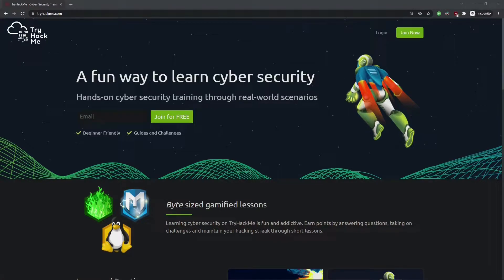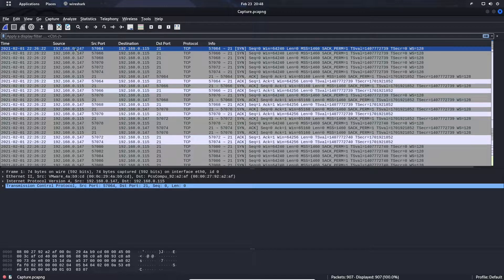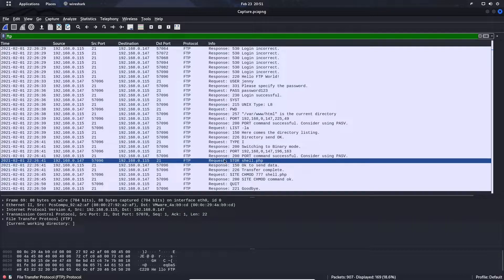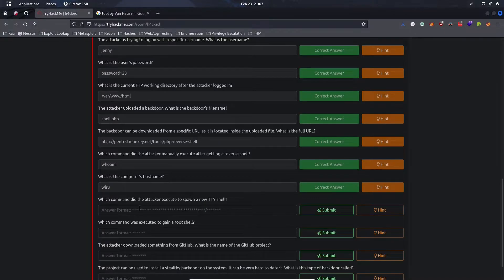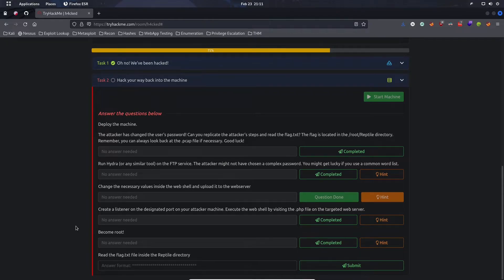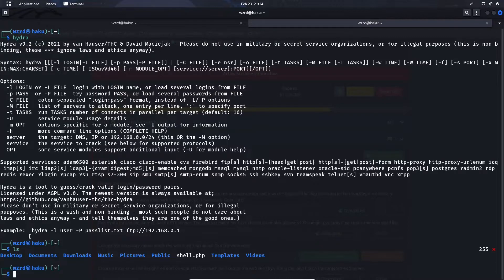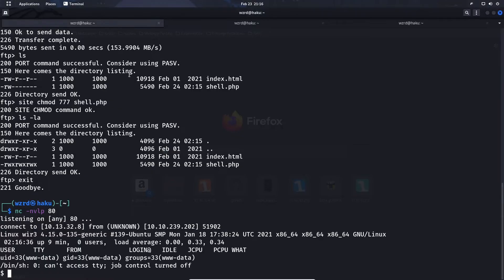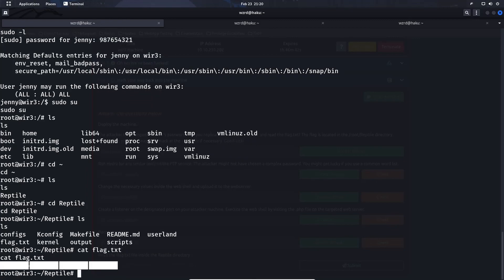TryHackMe! - H4cked Walkthrough - [EASY]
"Find out what happened by analysing a .pcap file and hack your way back into the machine"

"The ability to create is a blessing!"